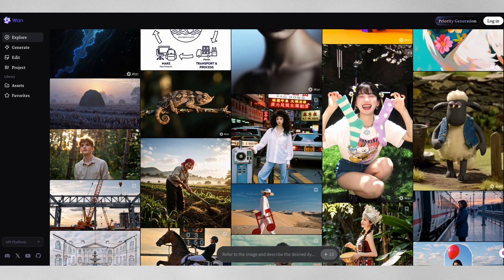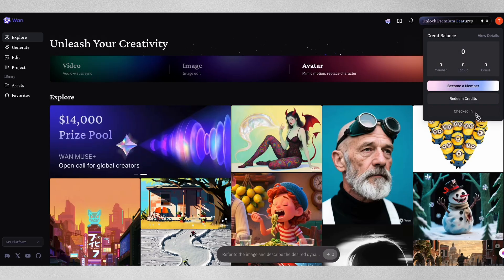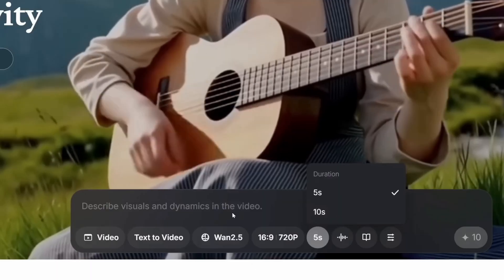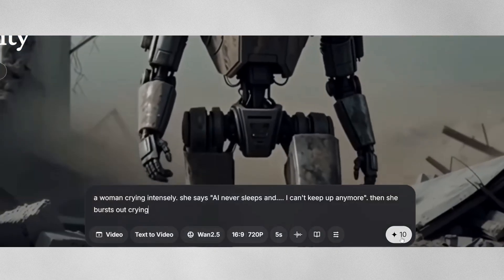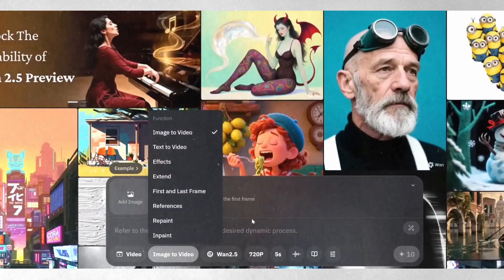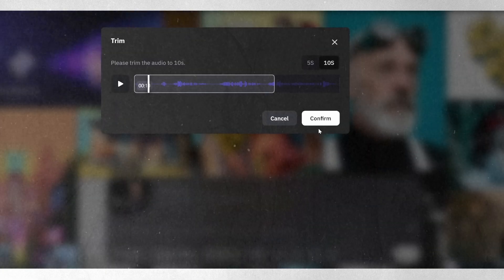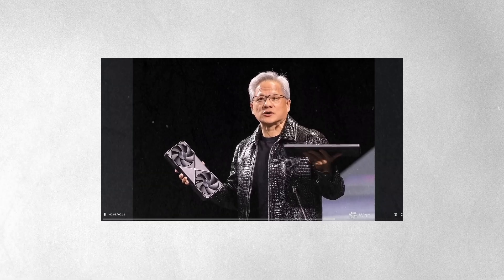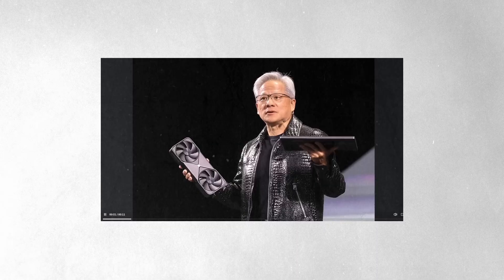Google Veo 3 Just Got DESTROYED by This FREE AI (Wan 2.5 is Insane!)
Wan 2.5 is Alibaba's free video generator with native audio integration, directly competing with Google Veo 3. Generate videos up to 1080p and 10 seconds with perfect audio-video synchronization. Supports text-to-video with dialogue and image-to-video with custom audio. Available free on wan.video with daily credits.